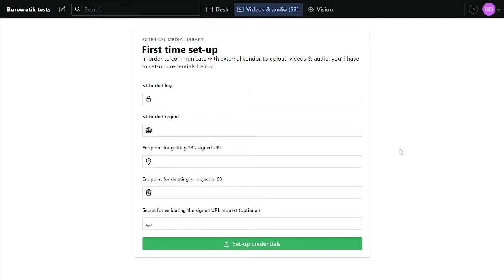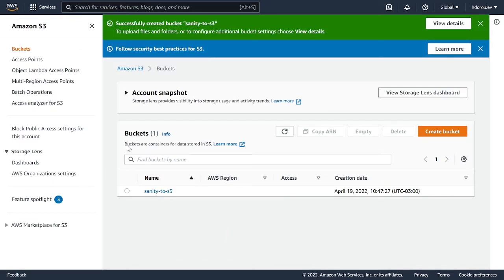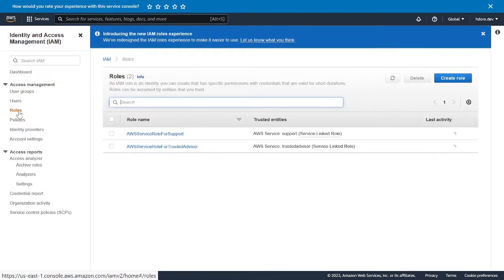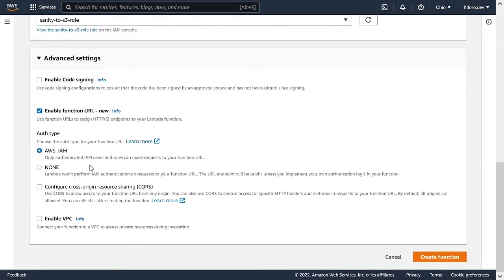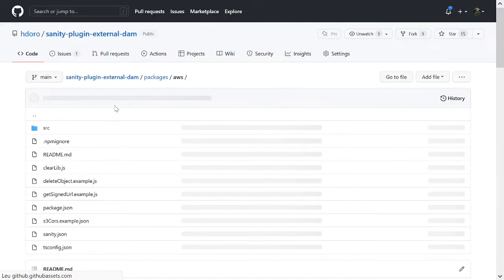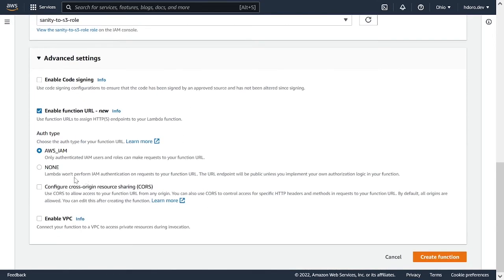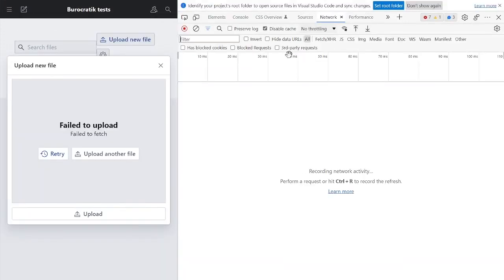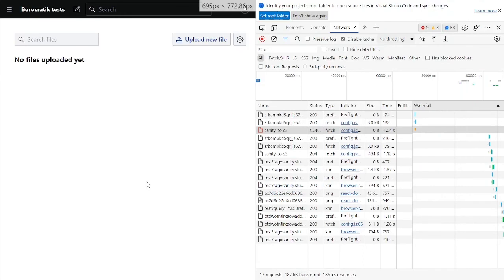How to configure AWS' S3 for sanity-plugin-s3-dam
PS: sorry for the terrible picture & audio quality 🙈